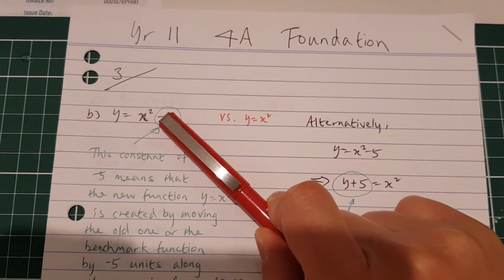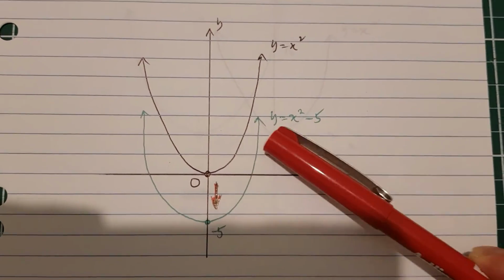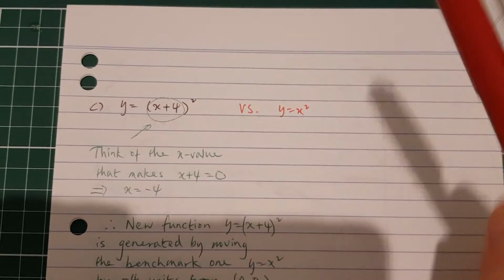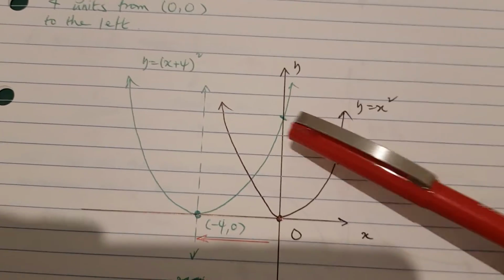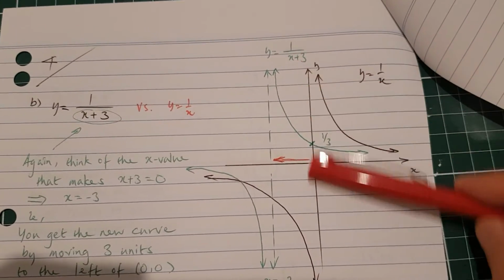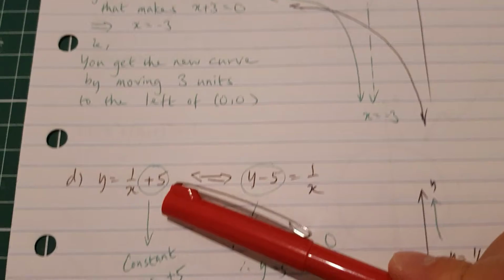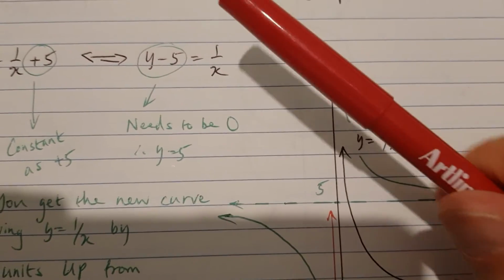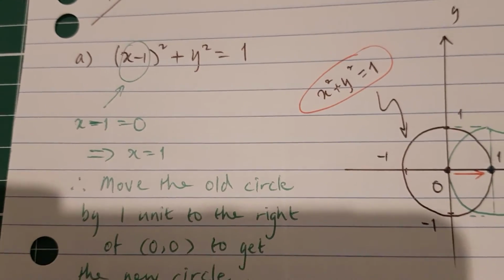Yr 11 ADV 4A Foundation